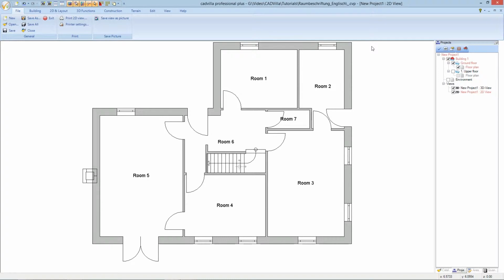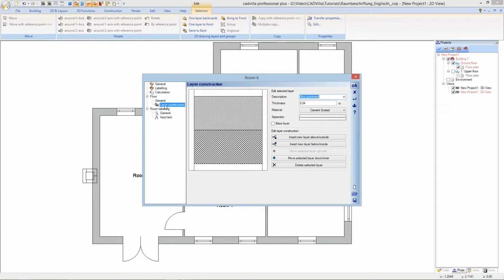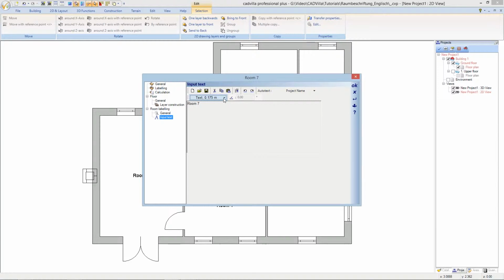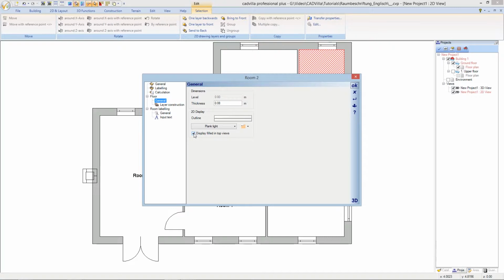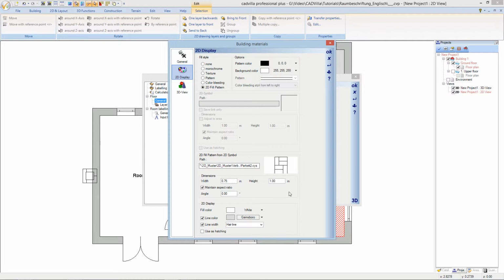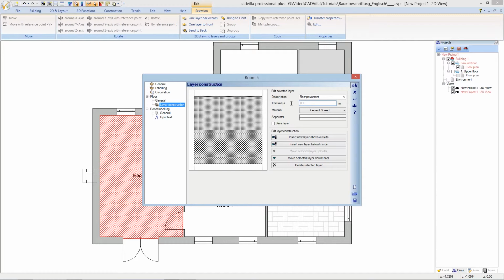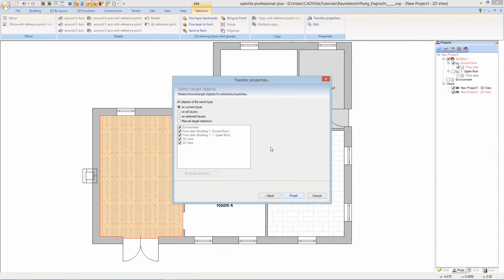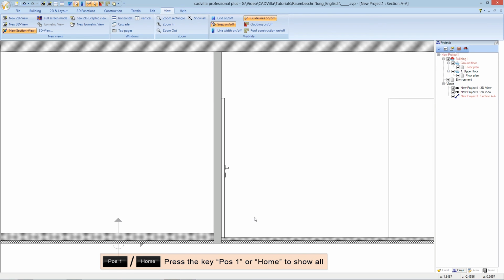cadvilla® Support - Room Labeling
Further detailed information about this video (with jump marks) can be found in the cadvilla support area

In this Video-Tutorial we show how you can create and define room labelling in the 3D CAD house planning software cadvilla.